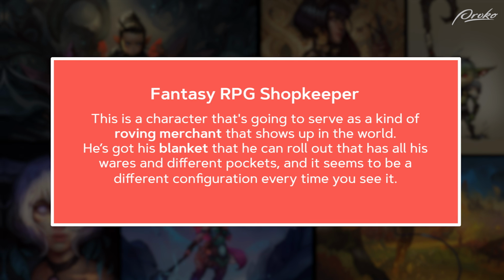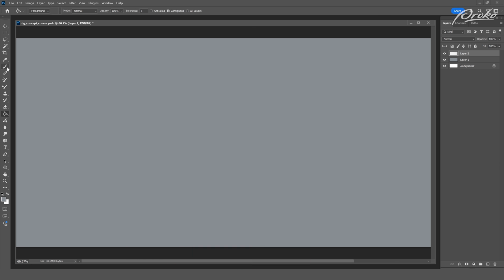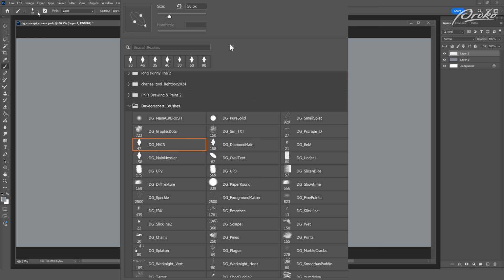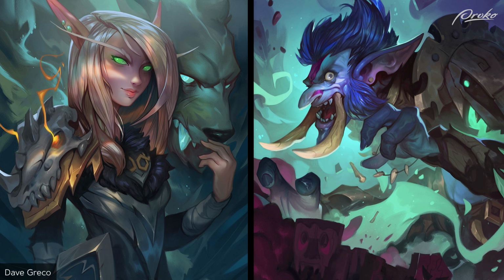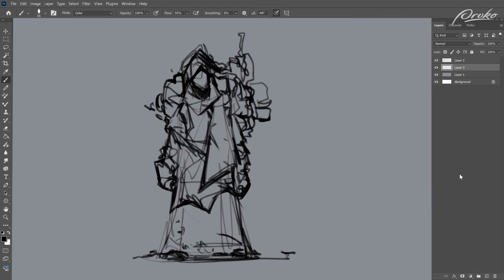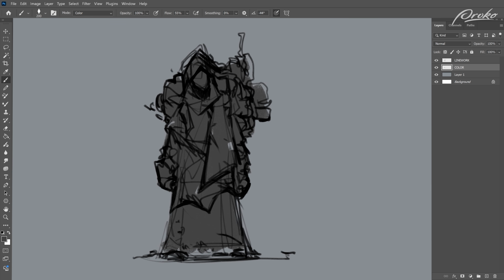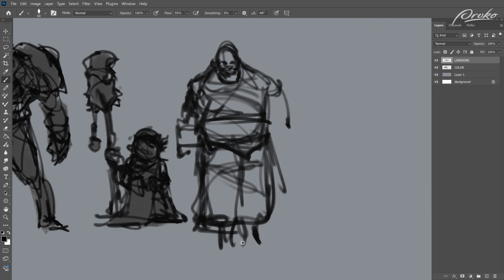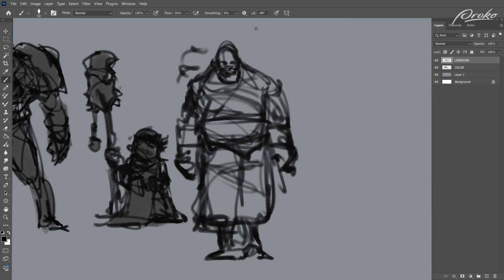The "Brain Dump" Method for Character Design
Let's sketch a traveling merchant to practice character thumbnailing. We'll focus on generating unique silhouettes and rapid ideas.

CHAPTERS:
00:00 - Intro
00:51 - Character Description
01:21 - Settings
01:46 - Thumbnail A
04:52 - Thumbnail B
07:24 - Thumbnail C
08:47 - Thumbnail D
11:04 - Thumbnail E
14:17 - Thumbnail F
18:01 - Thumbnail G
20:02 - Outro

Editing - Ash LoRusso Sean Ramsey